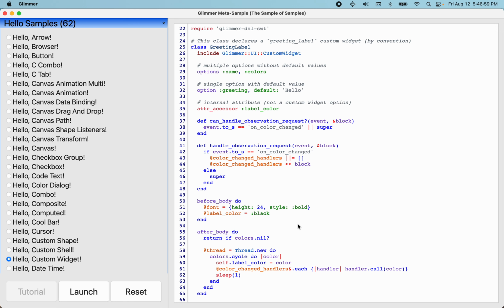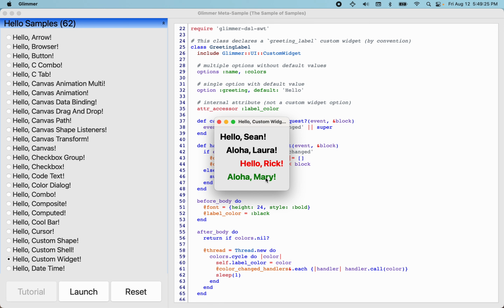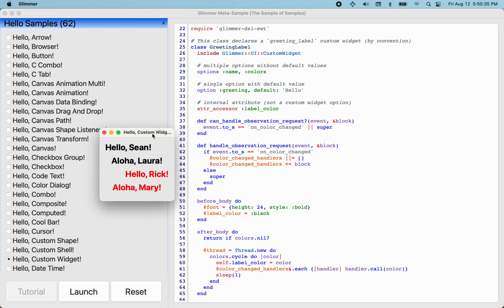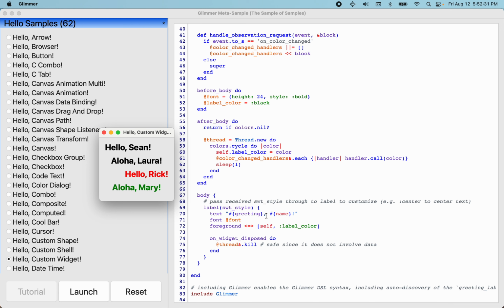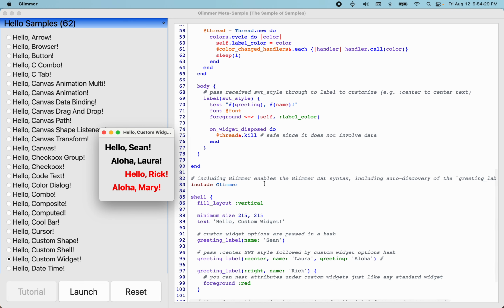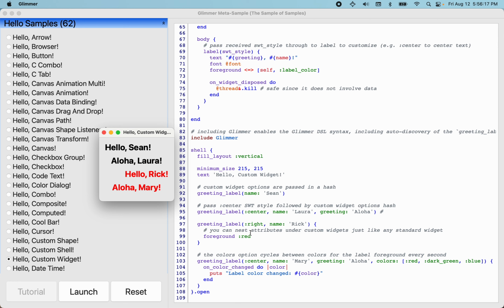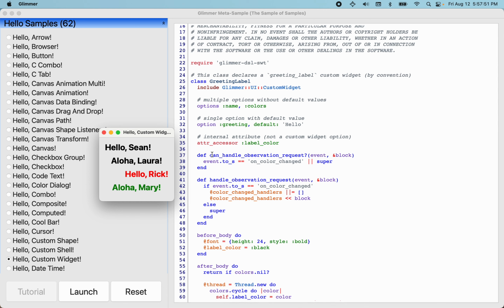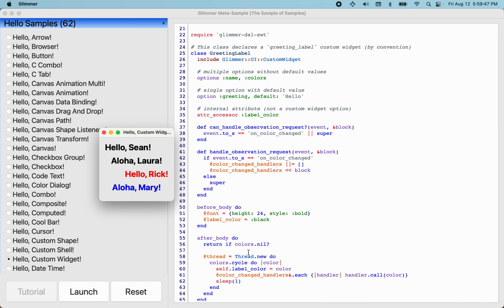Glimmer DSL for SWT Video Tutorial 28 - Hello, Custom Widget!